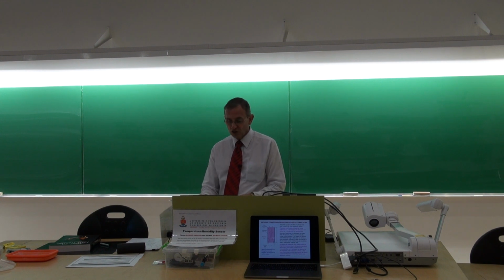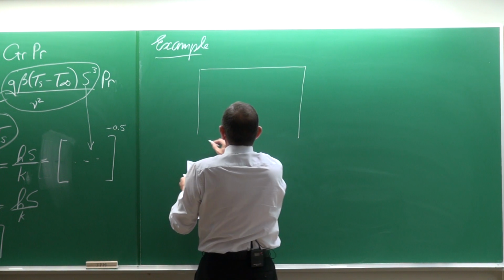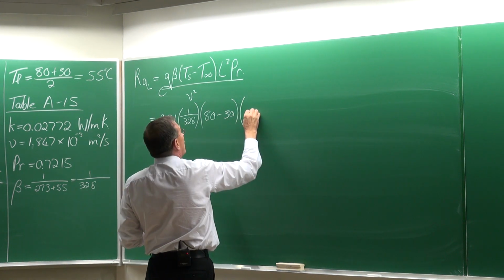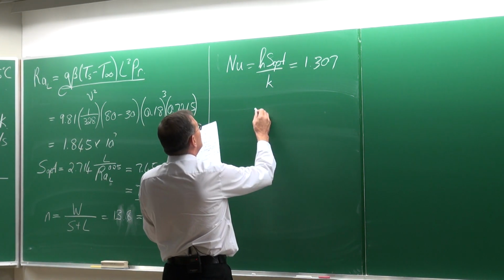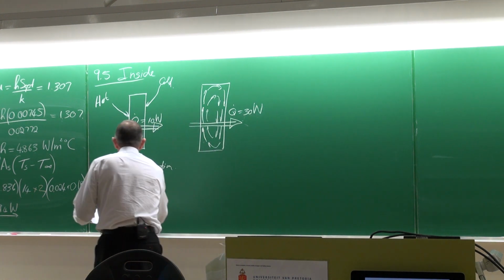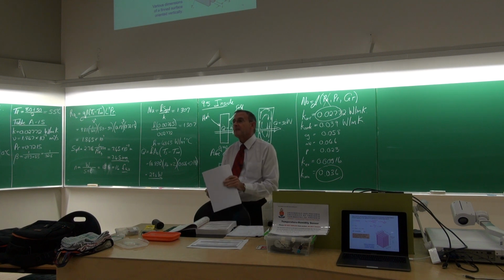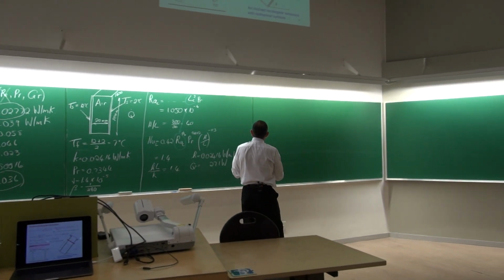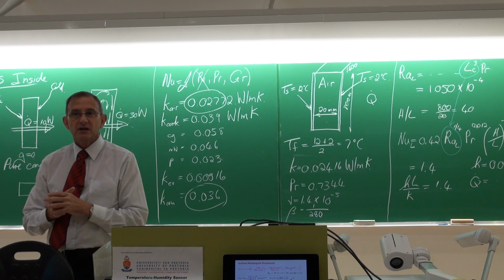Lecture 17 (2018) HD: Heat Transfer by Prof Josua Meyer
This lecture is on natural convection. It addresses natural convection from finned surfaces, inside enclosures and combined natural and forced convection. The lecture was presented on 3 May 2018.  This lecture is Lecture 17 (2018) of approximately 3 lectures that was based on the textbook of Cengel and Ghajar (5th edition) and was presented as part of a heat transfer class to the fourth-year students by Prof Josua Meyer, Head of the Department of Mechanical and Aeronautical Engineering of the University of Pretoria, South Africa.